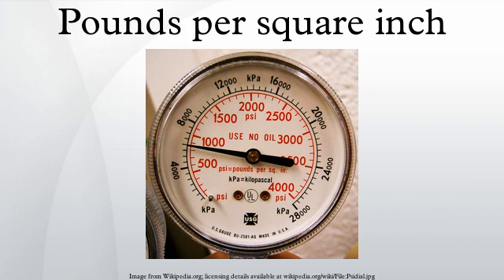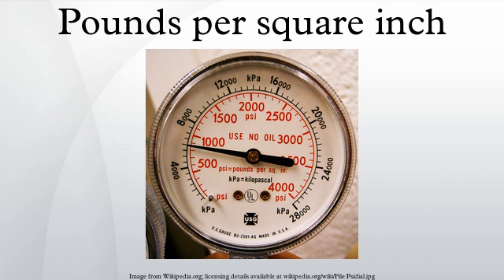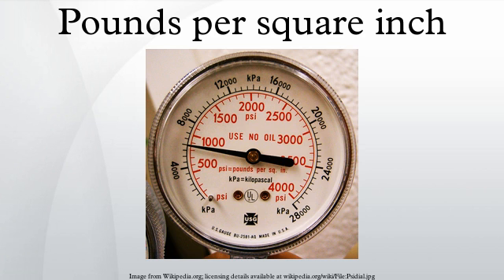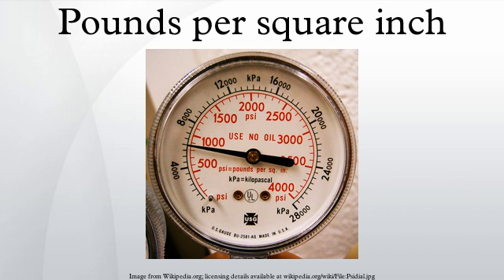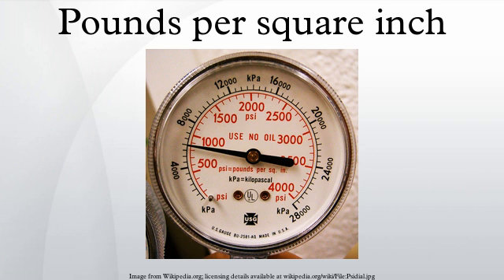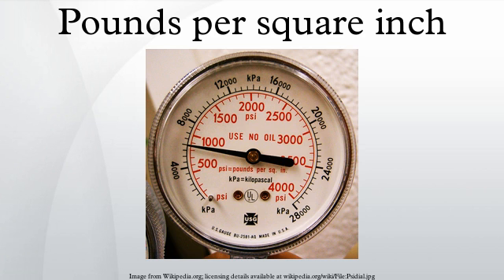Pounds per square inch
The pound per square inch or, more accurately, pound-force per square inch (abbreviations: psi, lbf/in2, lbf/in2, lbf/sq in, lbf/sq in) is a unit of pressure or of stress based on avoirdupois units. It is the pressure resulting from a force of one pound-force applied to an area of one square inch: